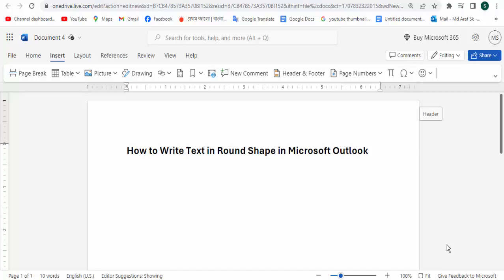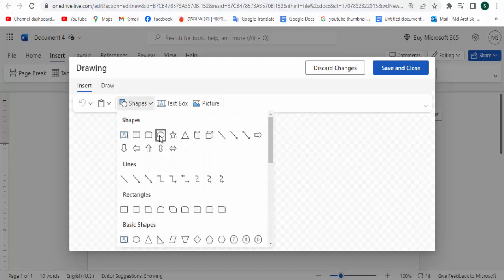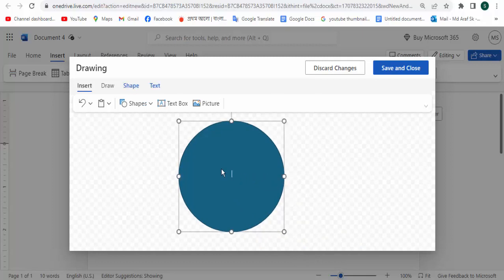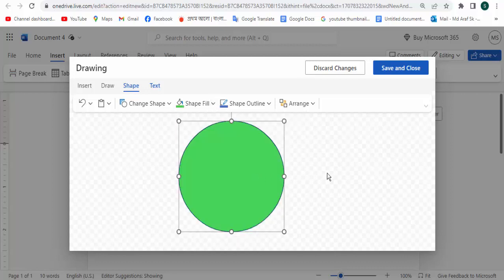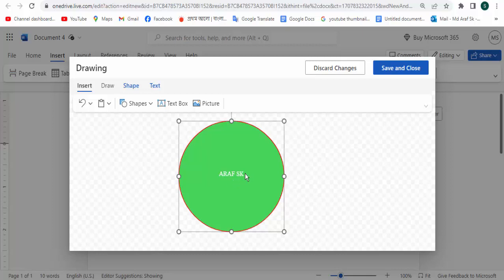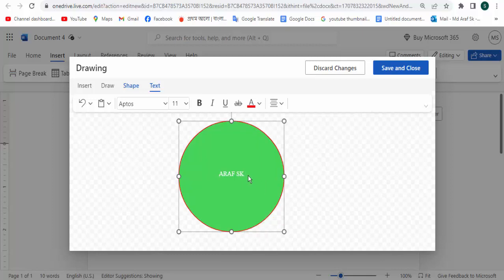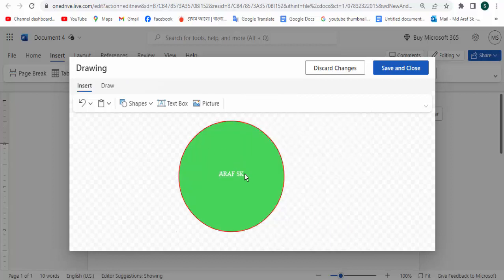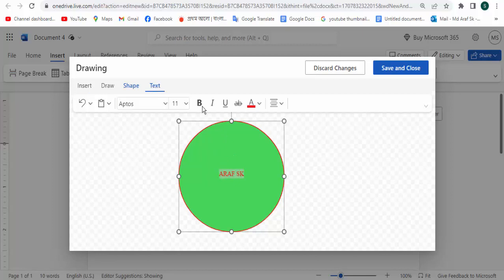How to Write Text in Round Shape in Word File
In this video, we’ll guide you step-by-step on how to write text in a round shape using Microsoft Word. Whether you're creating circular logos, decorative text, or just want to add some flair to your document, this simple tutorial will teach you the easy method to curve text. Learn how to use Word’s text box and shape tools to get your text looking exactly how you want it!